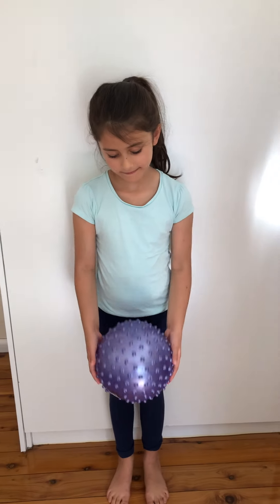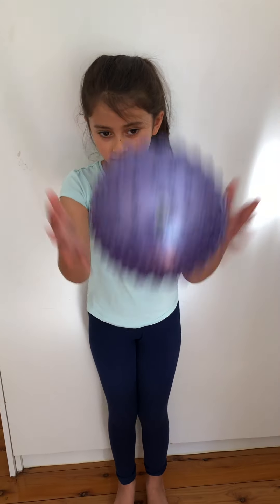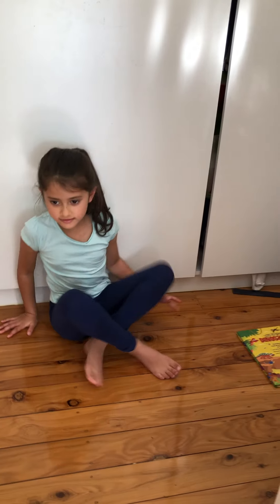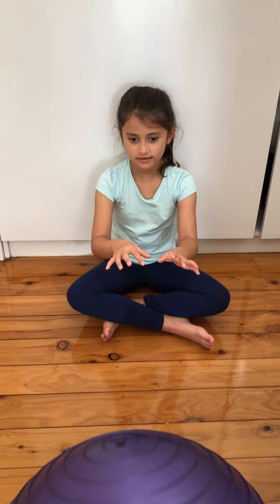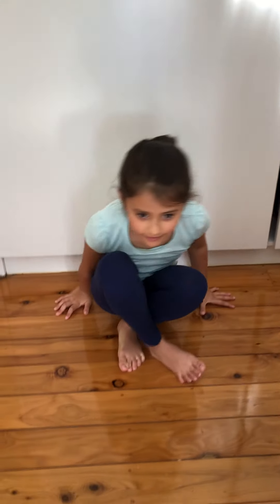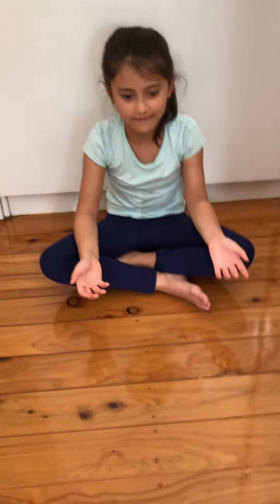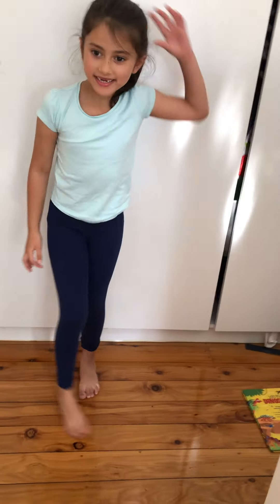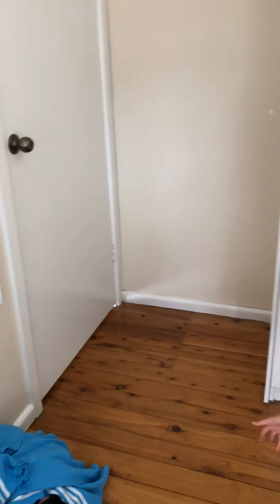Ball skills - pre catching skills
some of the pre-requisite skills needed for catching a ball.
Please provide close supervision and ensure safety by clearing the area around the person. Some people who have anxiety or have a need for predictability will benefit from a countdown or timer to know the beginning, middle and end of each throwing and catching activity.
Offer joint compressions and enhanced input to the arms and hands to bring their awareness of the parts of the body that will do the catching. Hand over hand guidance and physical assistance may be needed for some. Have fun!!